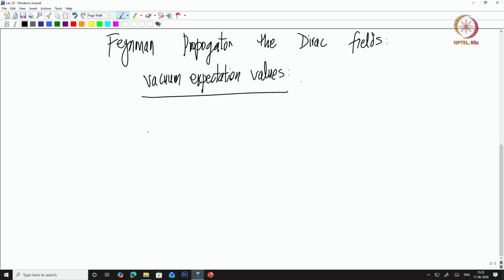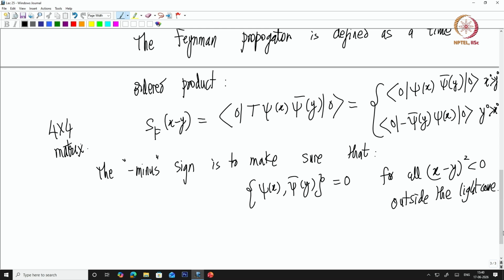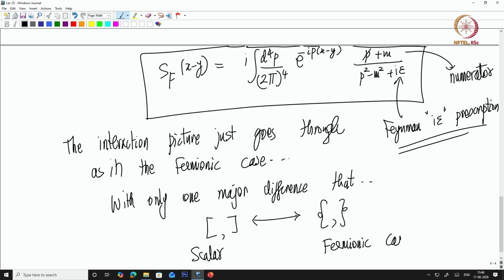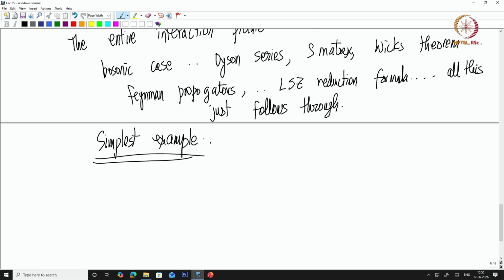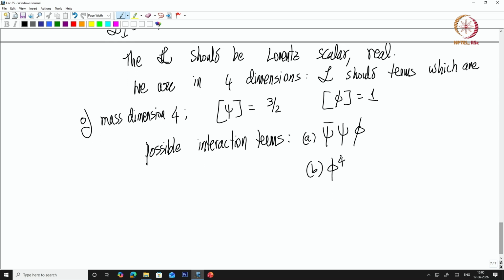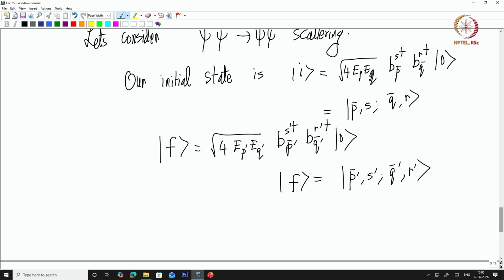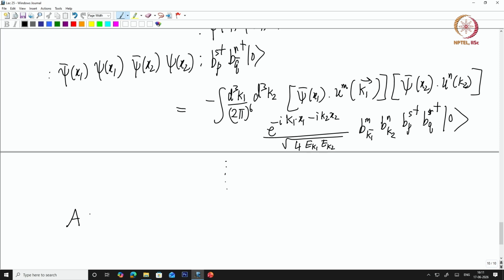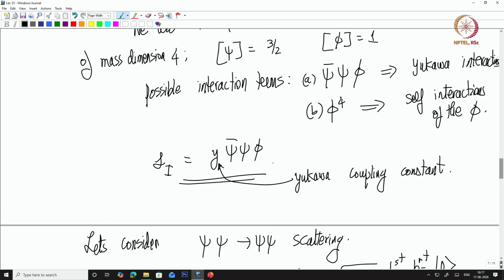Lec 25 Feynman Rules for fermions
Yukawa theory, mediator, self-interaction